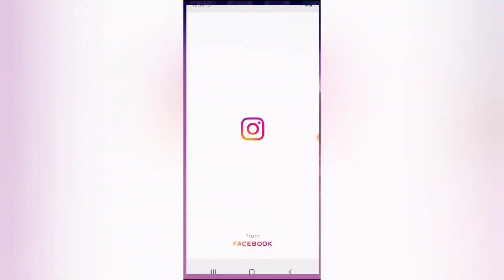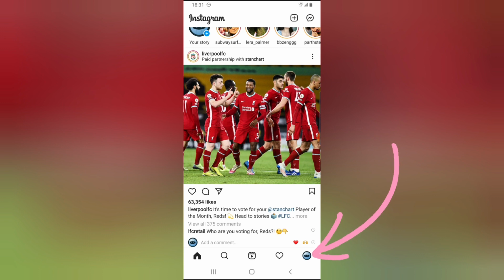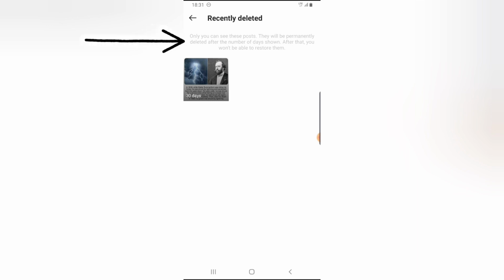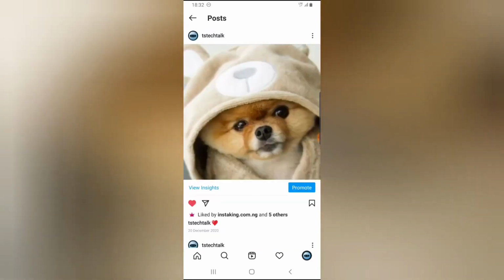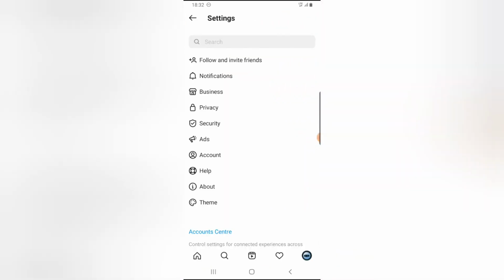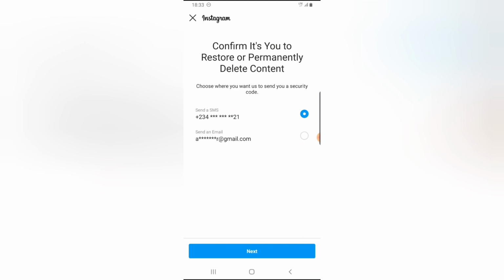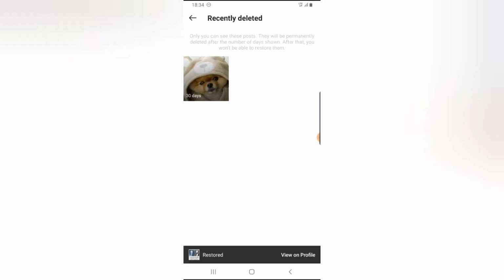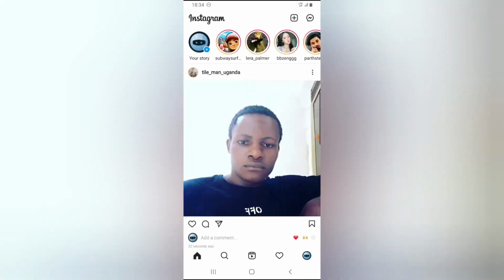How to view or restore deleted post, story and video on Instagram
Learn How to view or restore deleted post, story and video on Instagram, when you delete a post on your instagram it will be saved on a location for a period of time and you can also restore it before that period reach.

Note: This is a new update on Instagram, Once a post is deleted they will be archived on a location on your Instagram for a while then once itr reach its threashold they will permanently delete from the archived location.